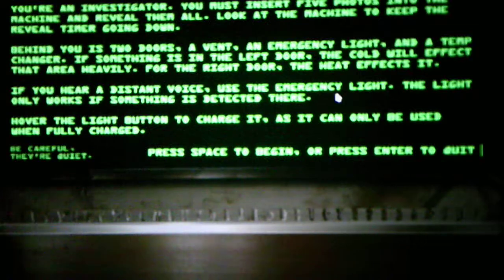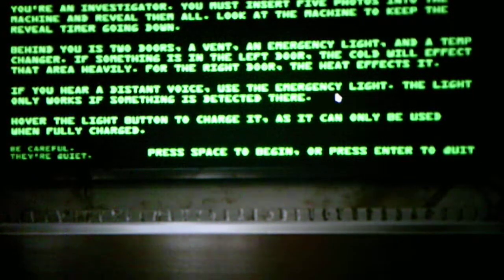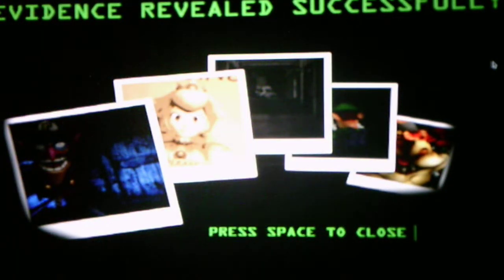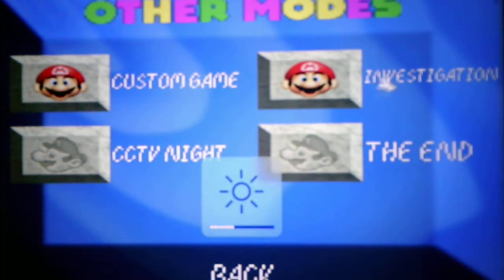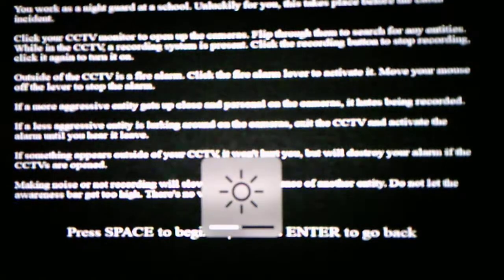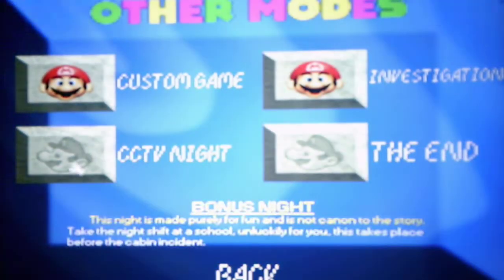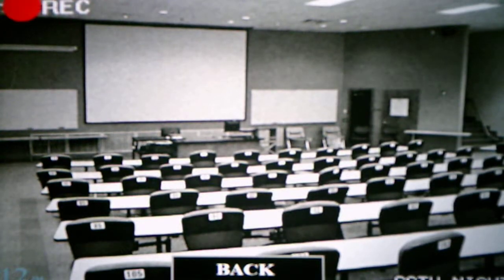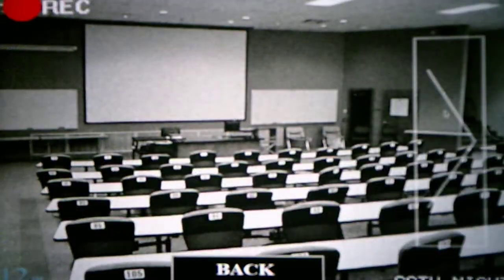Five Nights At Wario's Cabin Fever Taking On Investigation Mode and CCTV Night Mode Part 1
Investigation Mode was easy and successful CCTV MODE is hard and a total failure